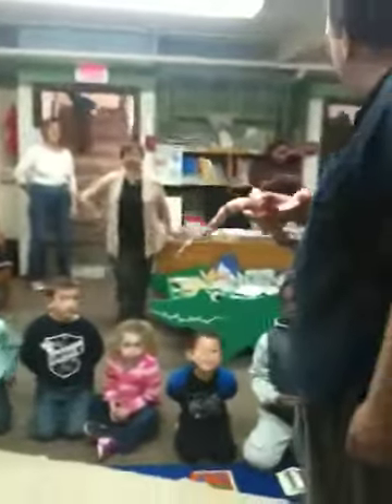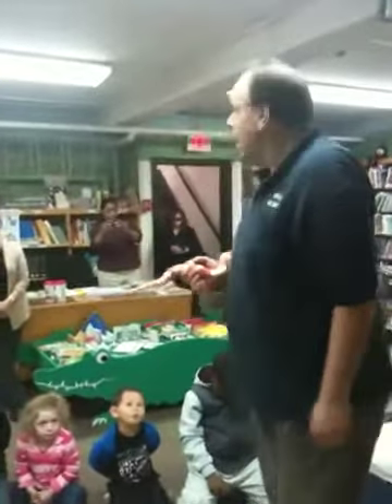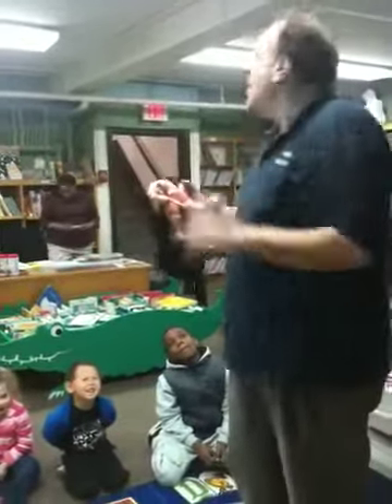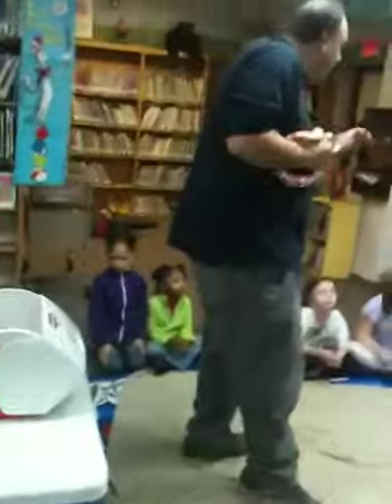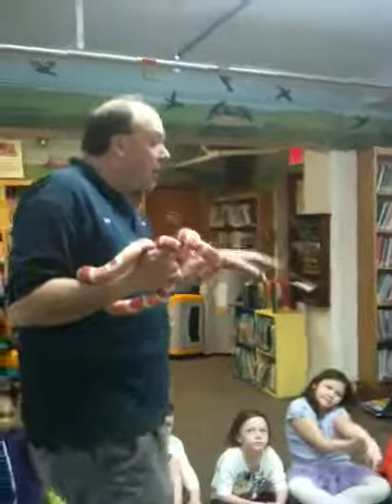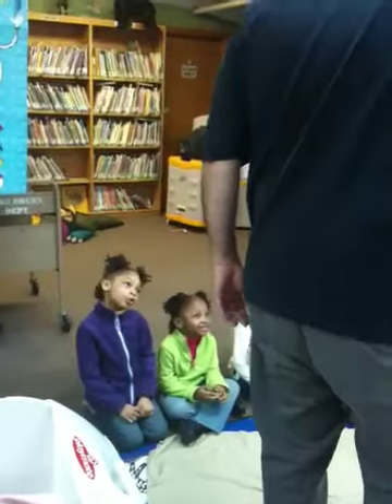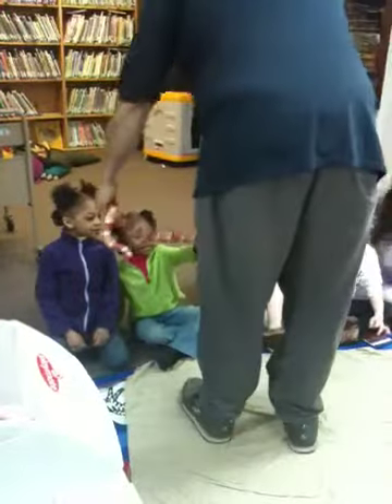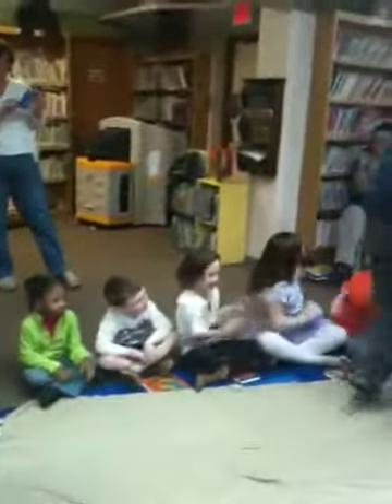Our Trip to the Library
Meet the Animals-The Milk Snake